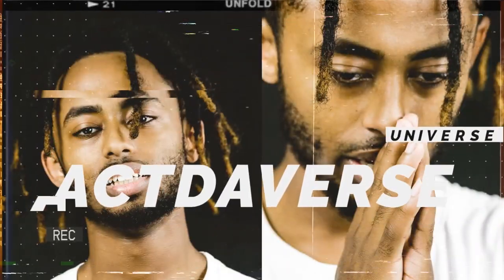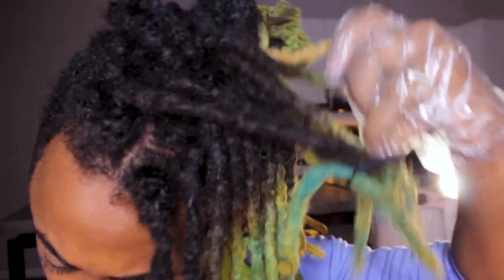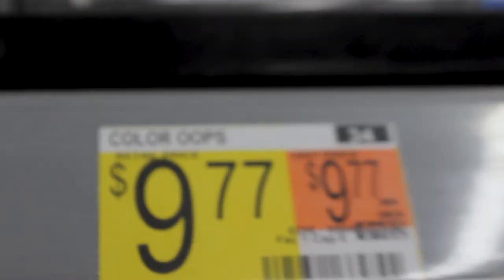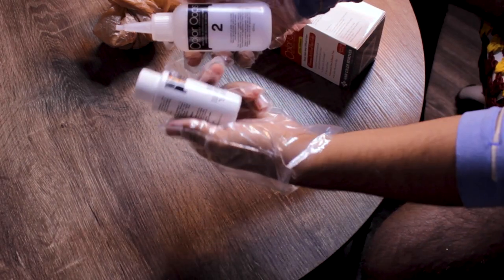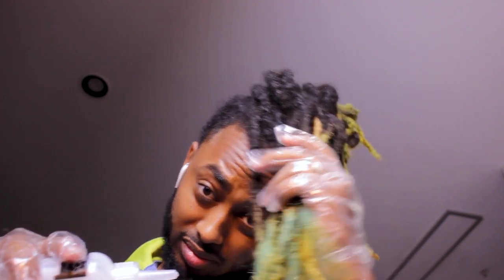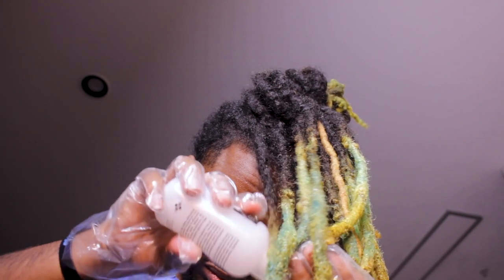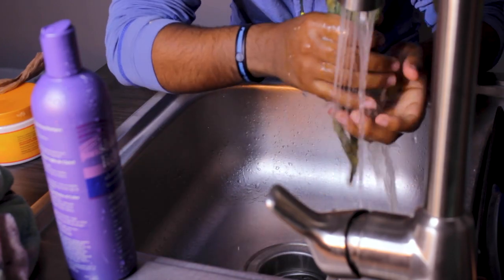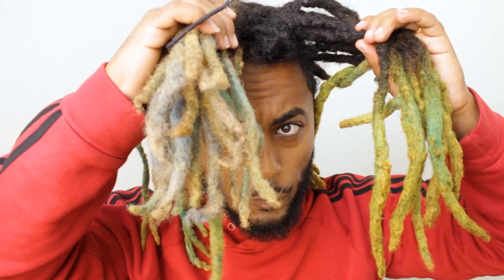RUINED MY LOCS ....🤦🏽‍♂️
🟢I Gave You Guys NEW Color At 30k  !!

Now Get me to 10k On Instagram For A NEW COLOR

this link includes:
Dreadlock update
Dreadlock transformation